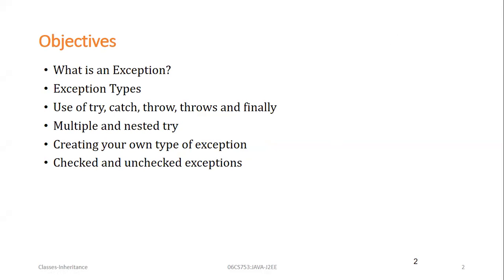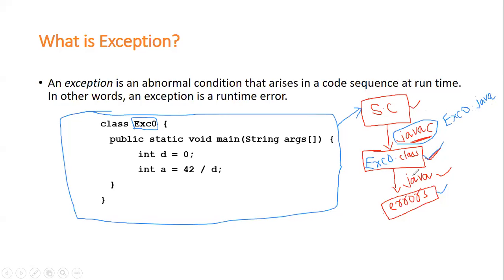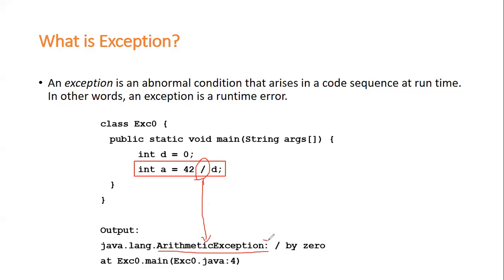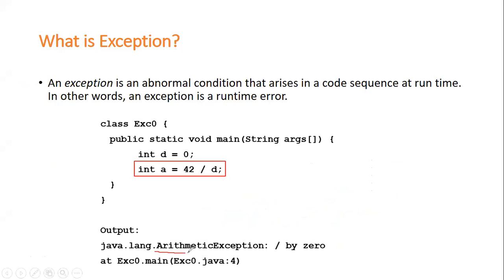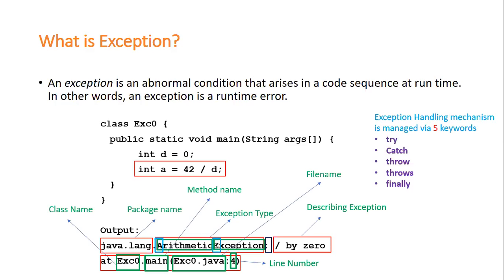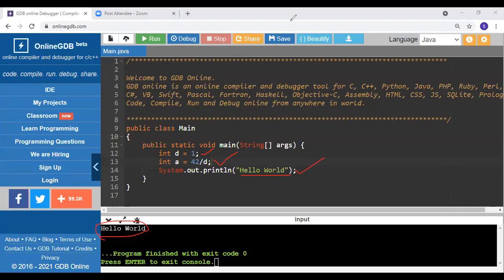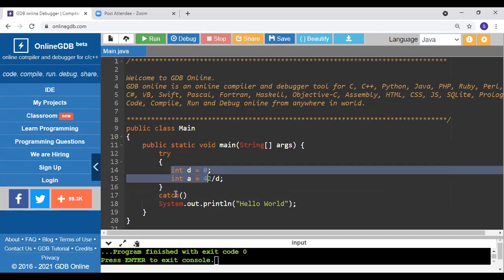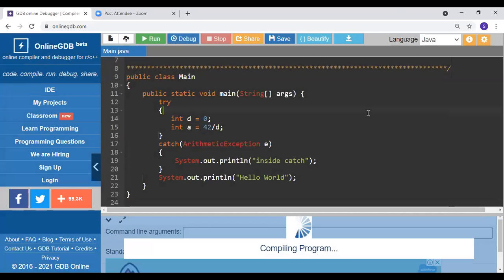Introduction to Exception Handling (Part 1)